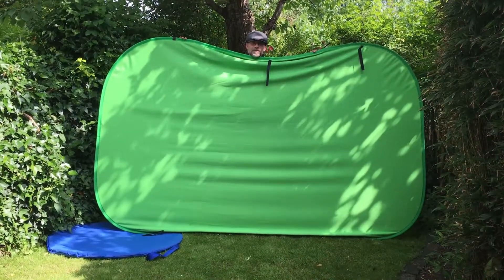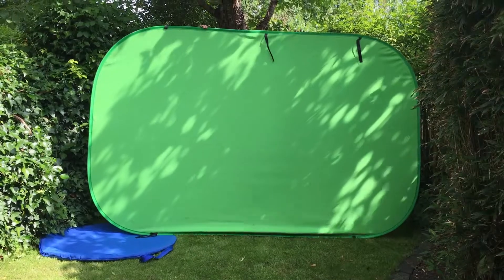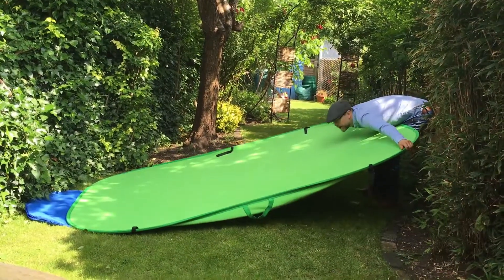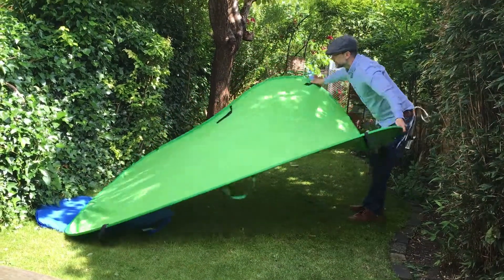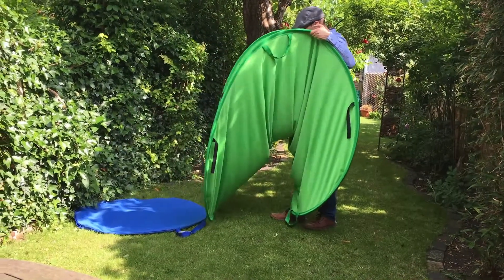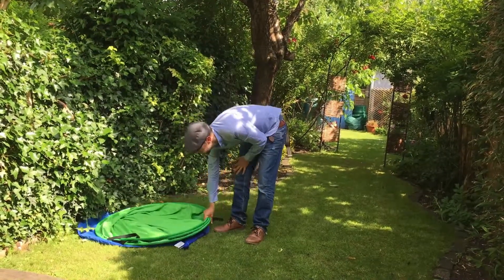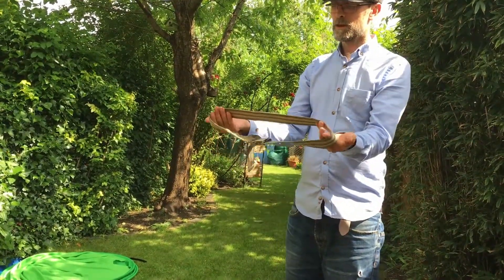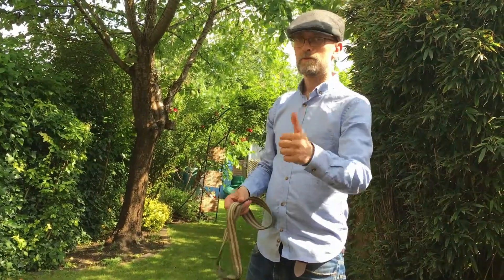How To Fold Big Collapsible Green screens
The trick to folding big collapsible green screens is all about the way the metal ring twists with the first bend.